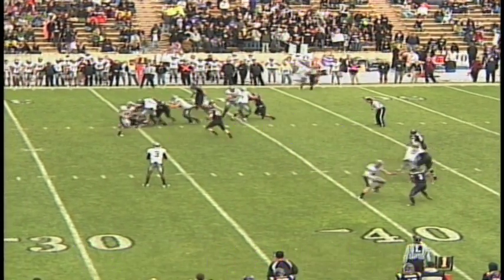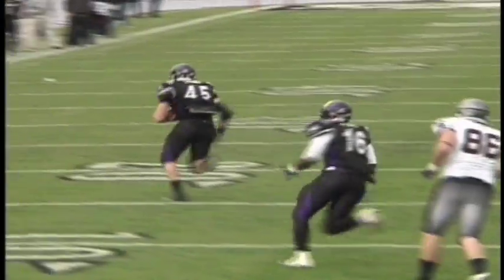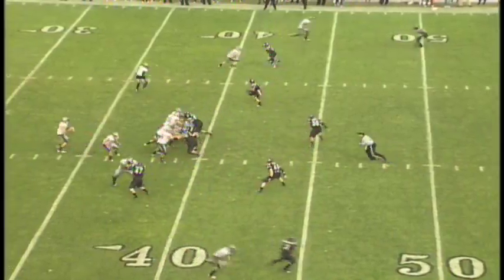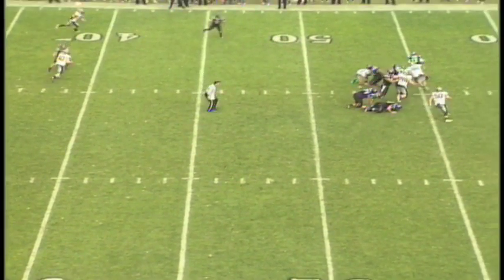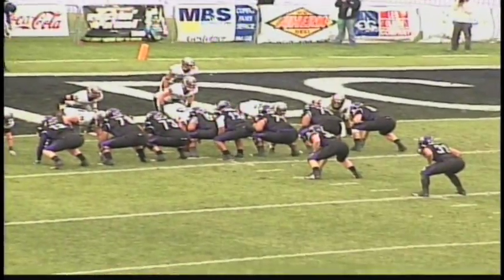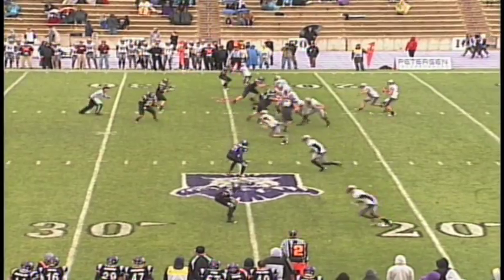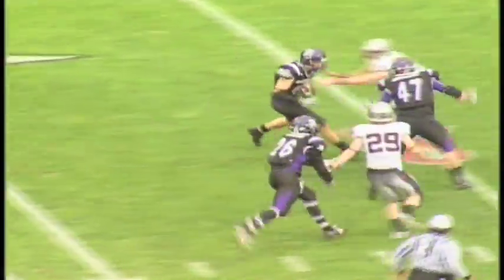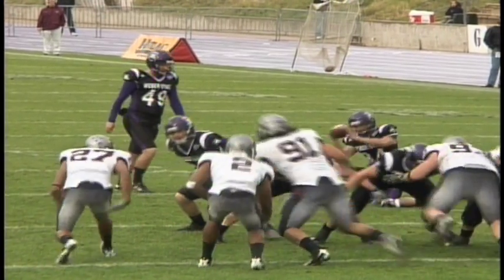WSU v UM 2nd Half Raw Highlights